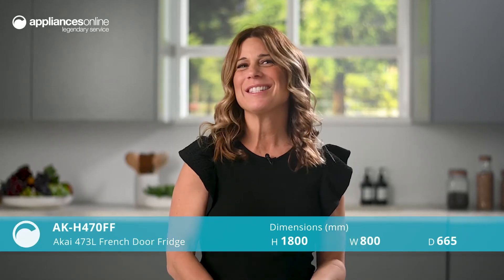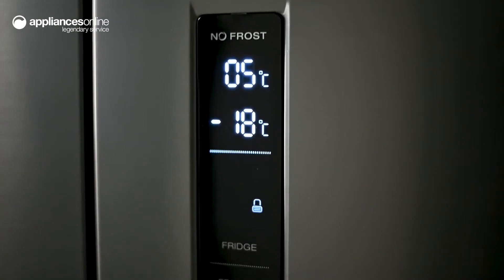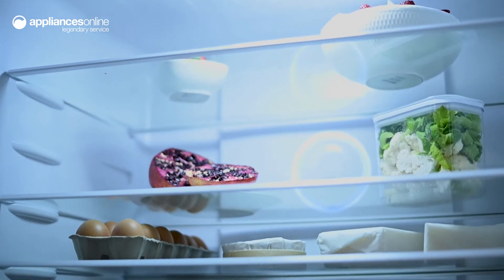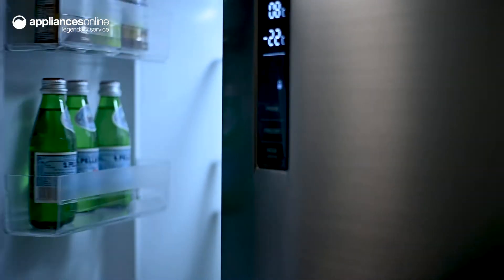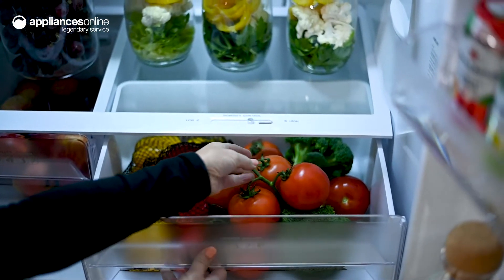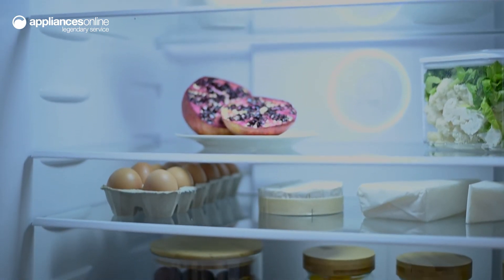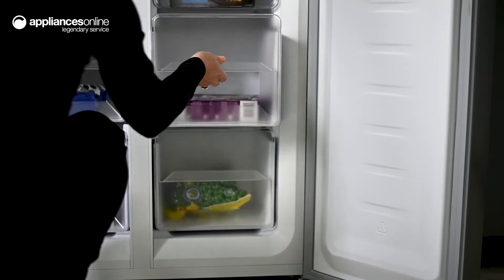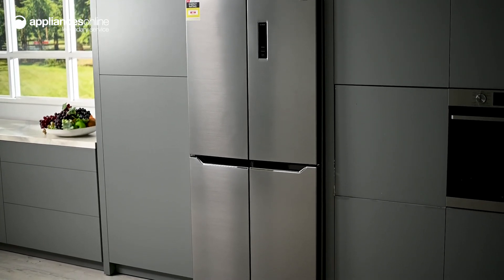Product Review: Akai AK-H470FF 473L French Door Fridge